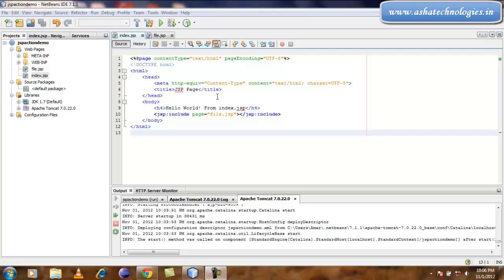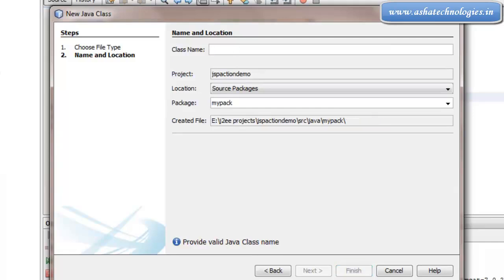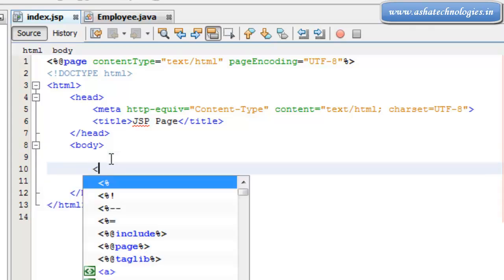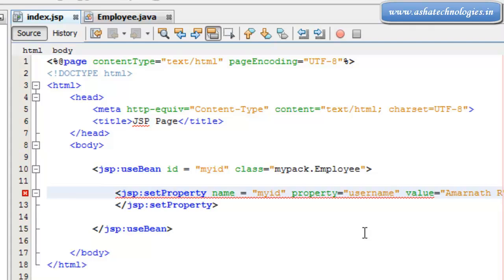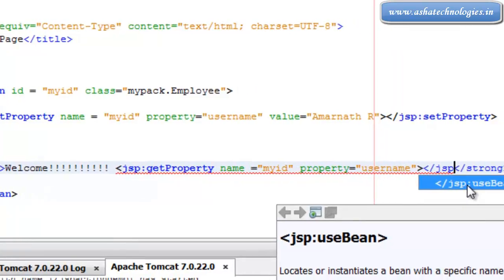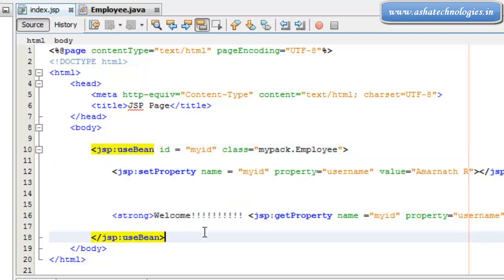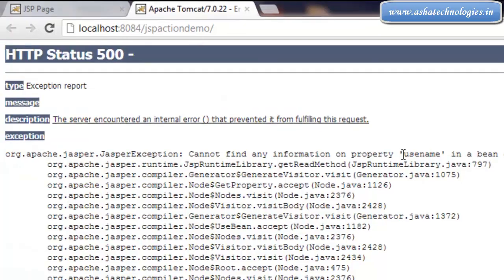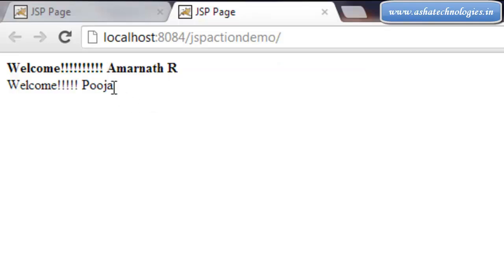J2EE Tutorials for beginners 9 how to use jsp usebean tag